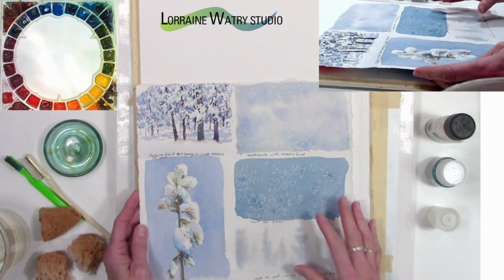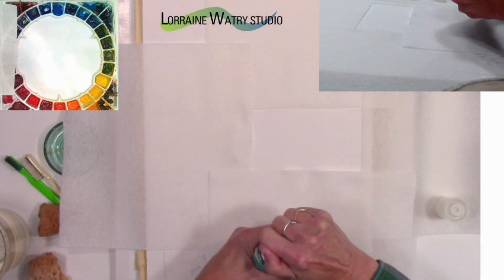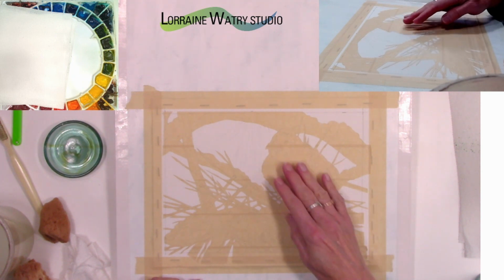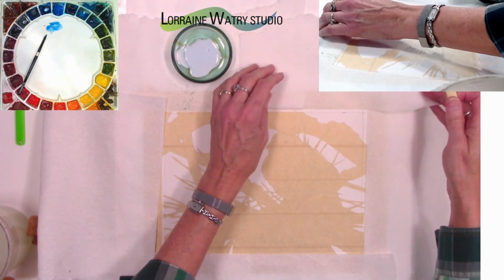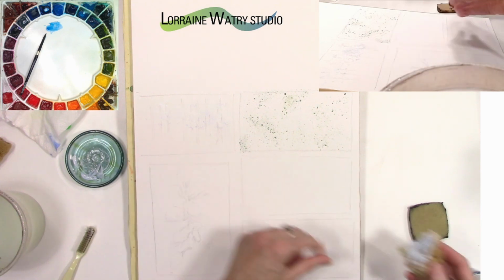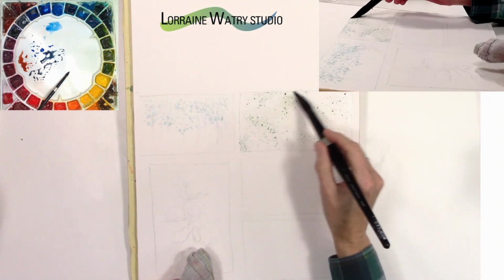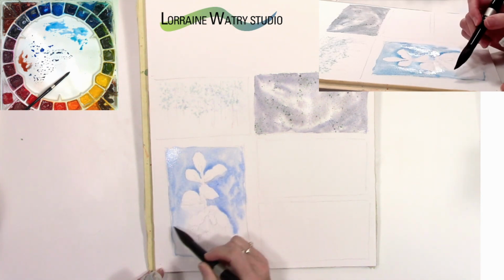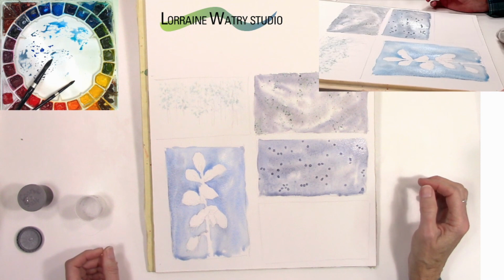Snow Techniques in Watercolor Landscapes Part 1 | Watercolour Painting Tip 42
Watercolor Tip 42 - This is a continuation of last weeks video on masking and the start of a series on watercolor snow techniques. Last weeks video (Tip #41 Using Masking Tape to Mask) at this

A new series of videos that will go over a Tip, Trick, or Technique in watercolor. I have worked with watercolor for 26 years now and would like to share with you to help you in your watercolor journey.

My watercolor supplies:
My New Favorite Towel - Flour Sack Towels from Target
Artist Grade - Daniel Smith (majority) and a few Holbein watercolors. See my
Stephen Quiller 15"x15" palette
Silver Black Velvet brushes in a variety of sizes
A variety of other brushes
Gator Foam Board to attach my paintings to
Arches or Fabriano 140 lb paper (usually cold press, sometimes hot press)
Winsor and Newton masking fluid
Scotch brand masking tape #2020

"For I Am Yours' - Children's book I illustrated for Author Pauline Hawkins